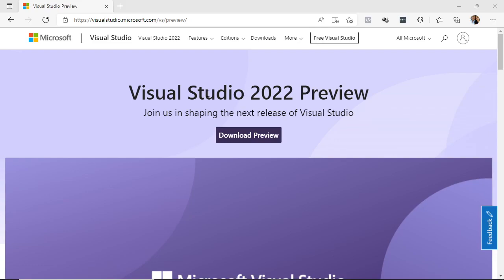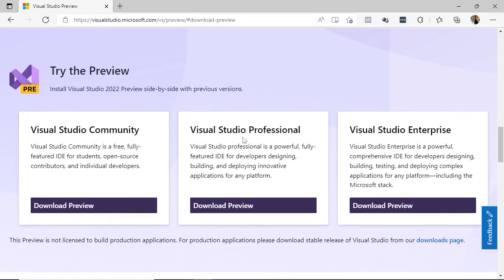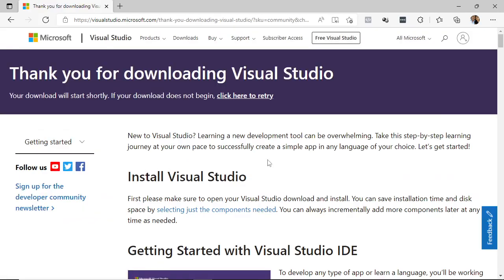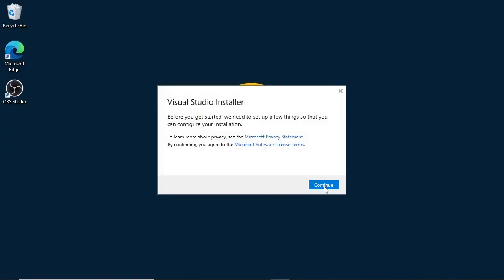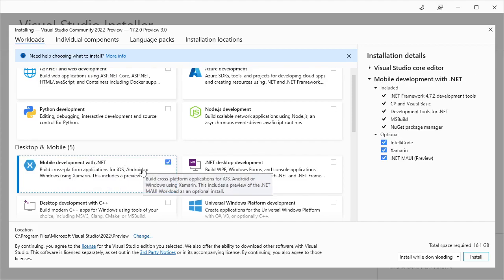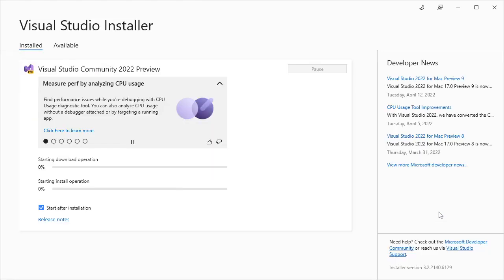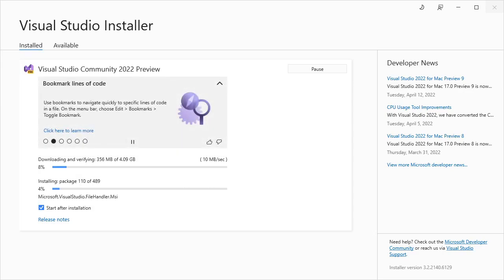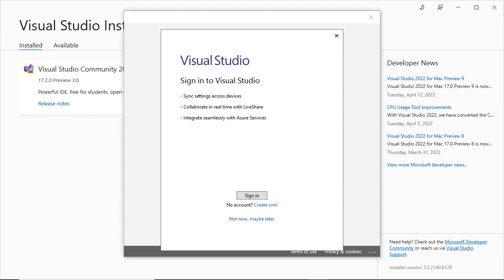Free .NET MAUI Course 2 | Installing Visual Studio 2022 with .NET MAUI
In this video, you will learn how to install visual studio to be able to work with projects based on .n